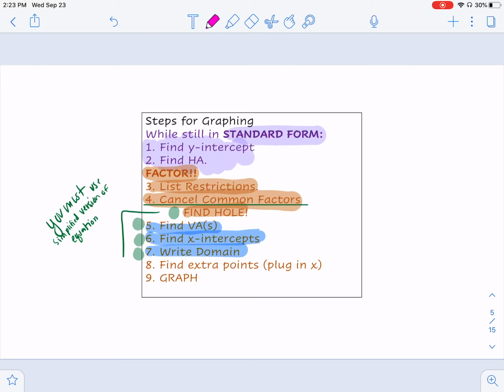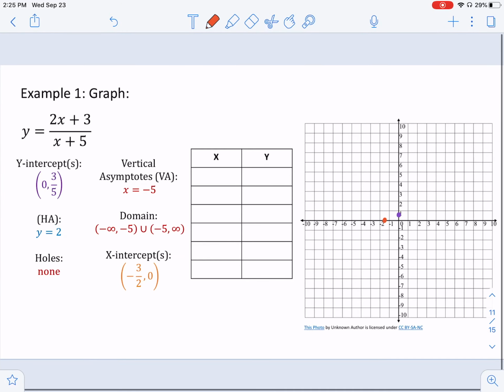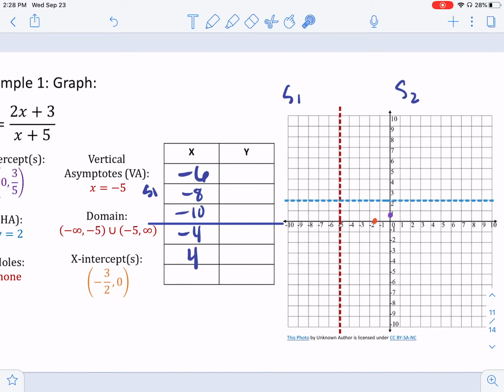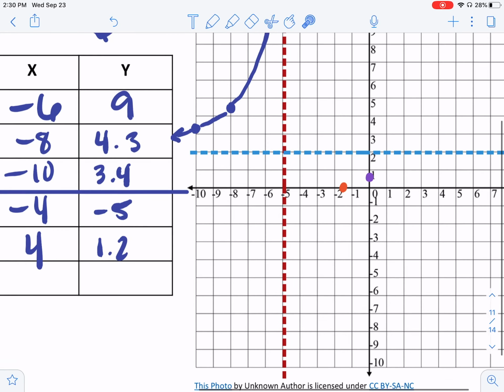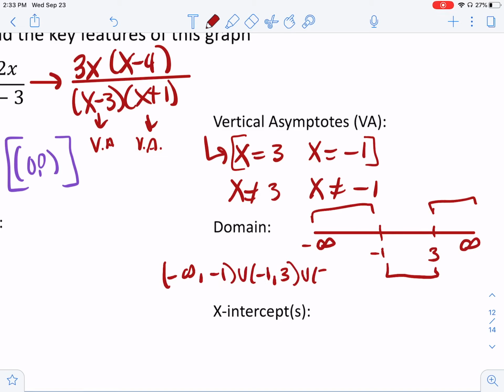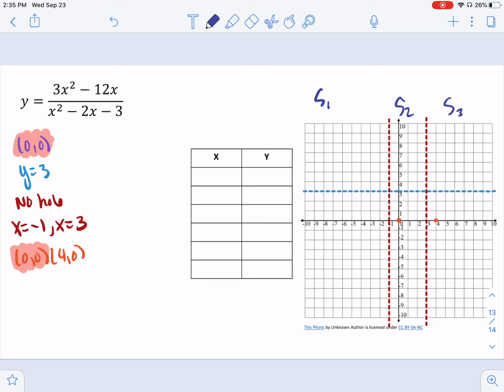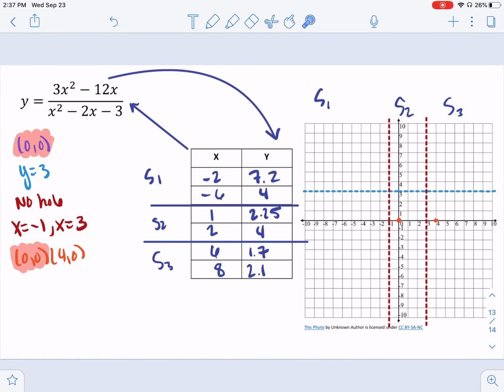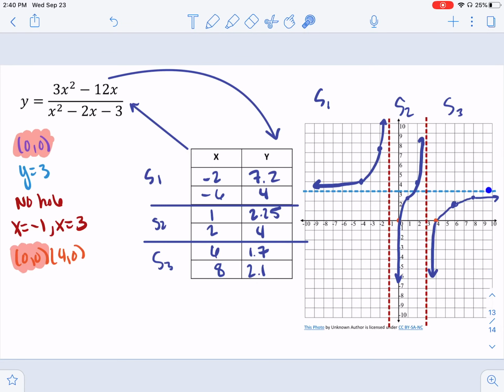Graphing a Rational Function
LS 14: After you have found the key features, you have to be able to plot the function. This video outlines how to graph a rational function.